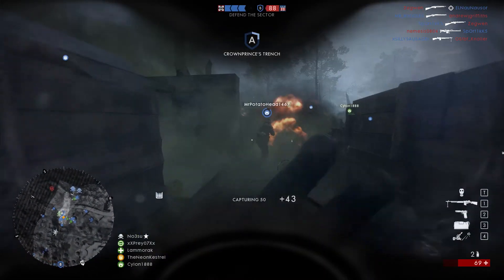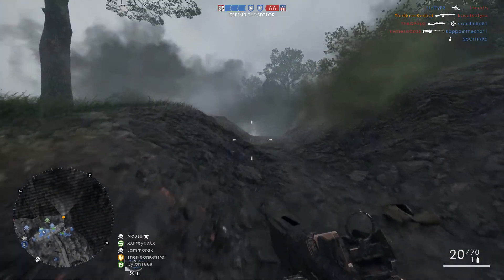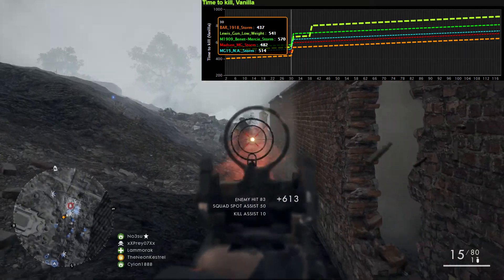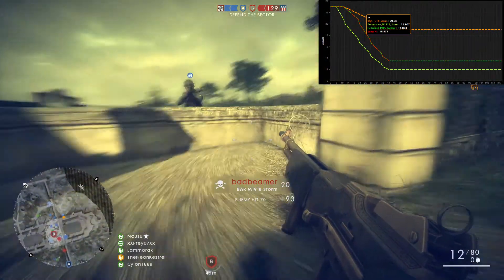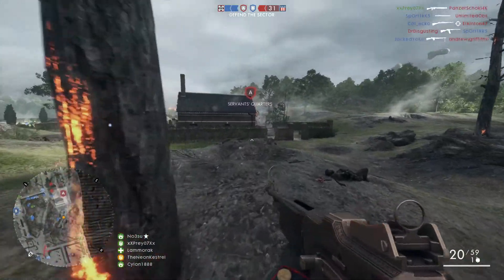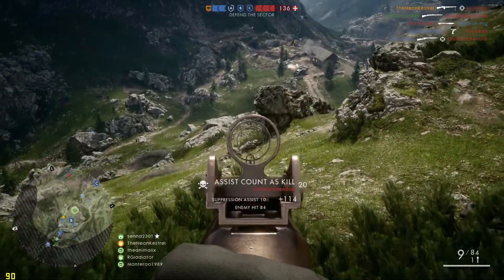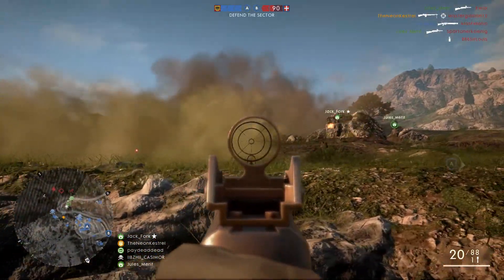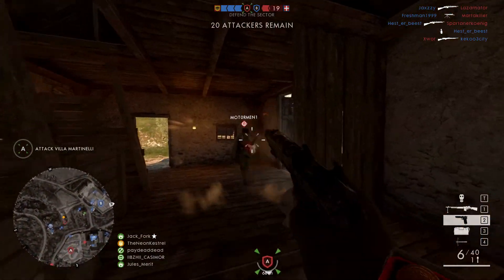BATTLEFIELD 1 - INVINCIBLE SUPPORT LOADOUT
Hey guys NK here today we're going to be having a look at one of the best loadouts you can use right now. It's super effective and I love playing with it. It pretty much wrecks all classes and is just so agile to use. Battlefield 1 places ALOT of emphasis on fighting in specific zones - i.e. Assault in close quarters, Scout at long range and this class lets you pretty much do whatever you want. It's pretty awesome.

System Specs:
RAM - 8GB Crucial DDR3 1600
PSU - EVGA 500B
CPU Cooler - CM: Hyper 212 Evo
Headset - Plantronics Gamescom 788